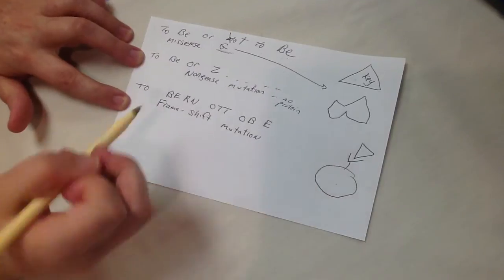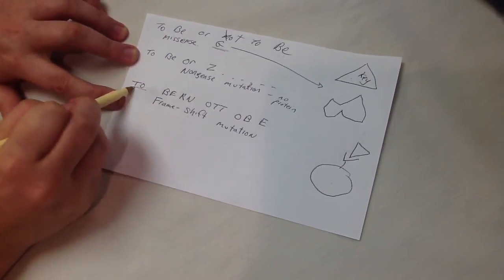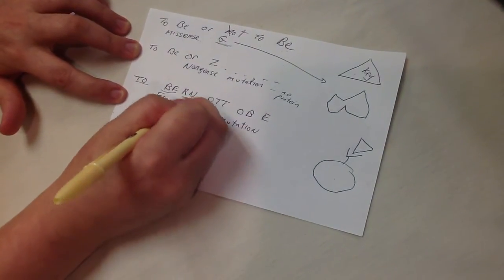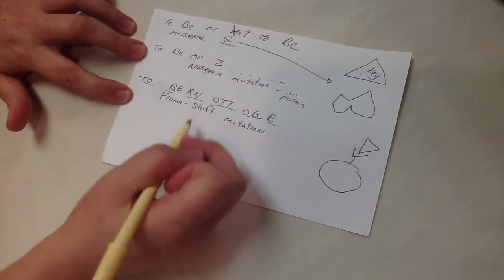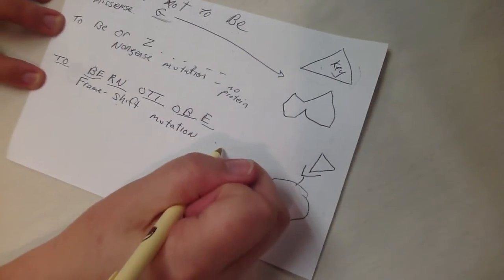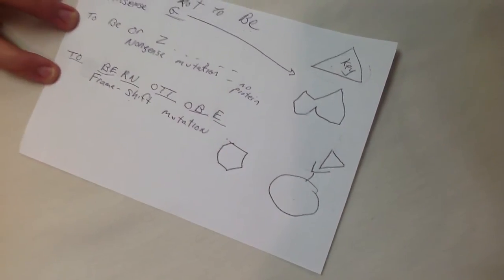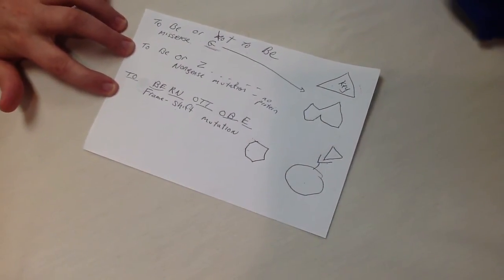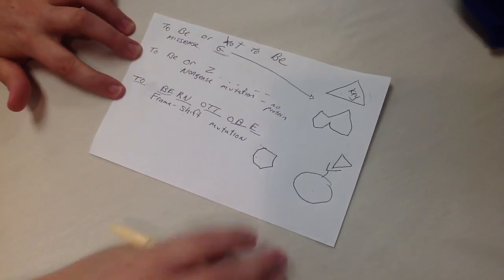A lesson in basic genetics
FIRST member and former biology teacher gives a unique lesson in basic genetic mutation.